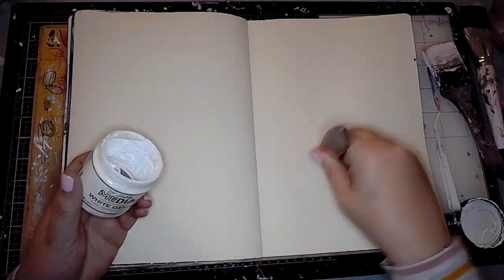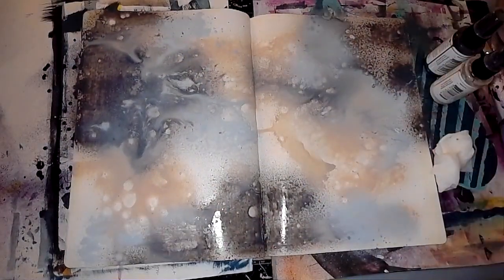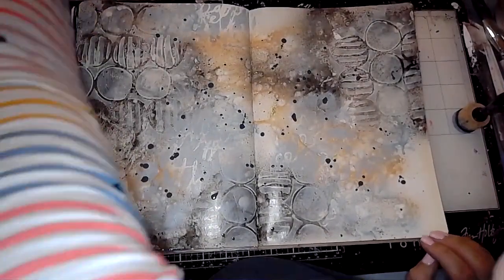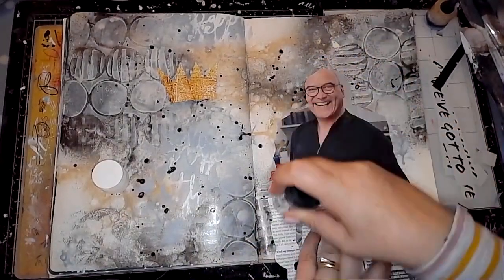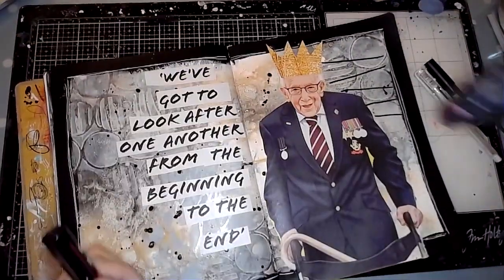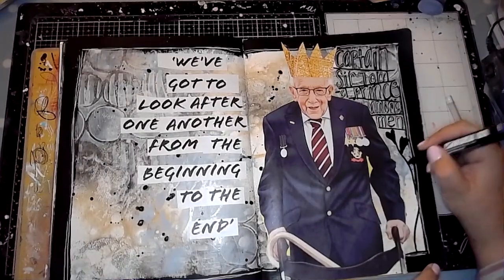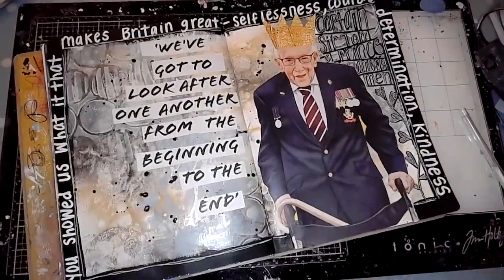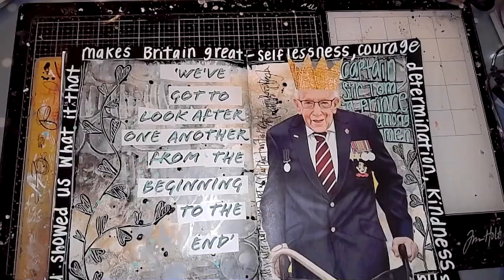Art journaling to records life's ups and downs!!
Hi! In this video I show you how I use my art journaling to record things that happen in life. These aren't always things that happen directly to me, sometimes just things that are happening in the world too.